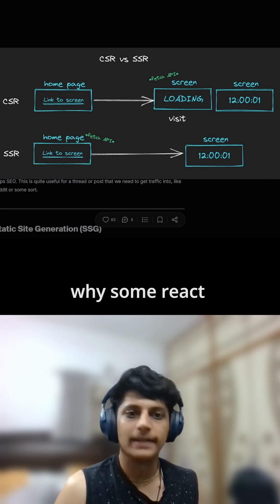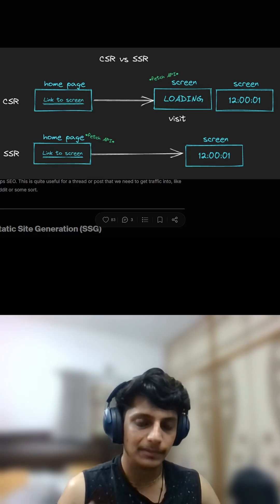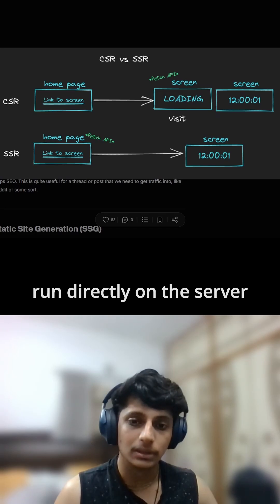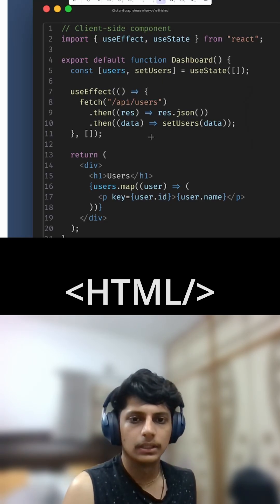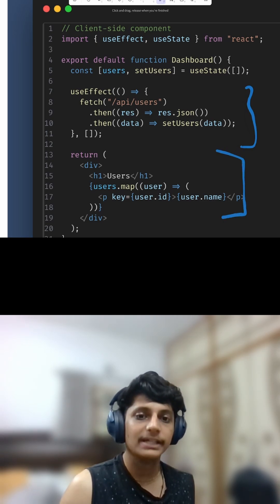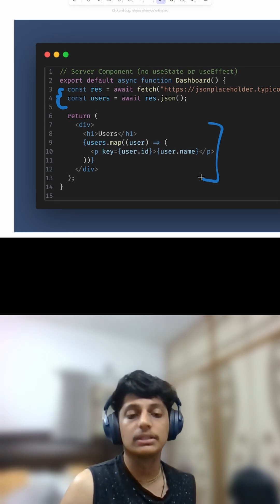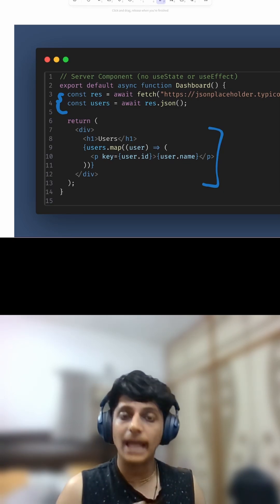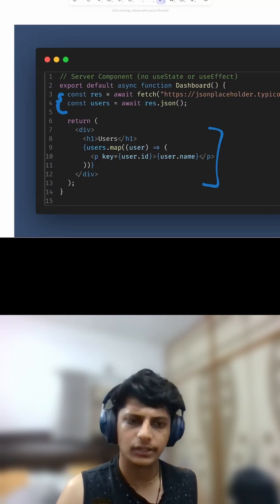React’s Biggest Update Yet — Server Components Simplified!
React just got some powerful new features — and one of the most important ones is React Server Components.
In this video, we’ll understand what Server Components are, how they work,
and how they’re different from traditional Client Components.

You’ll learn:
✅ What are Server Components
✅ How they improve performance
✅ Real-world code examples
✅ When to use Server vs Client Components

If you’re learning React or want to stay updated with React 19, this video is a must-watch!